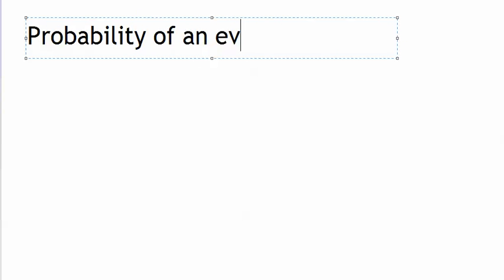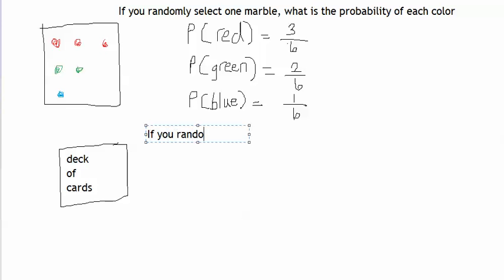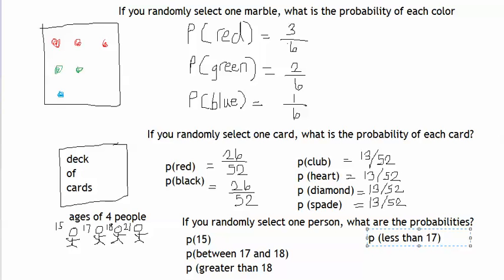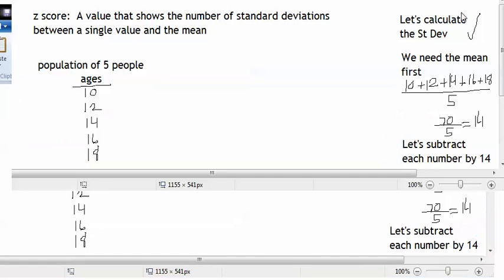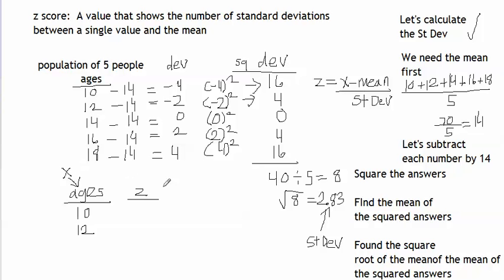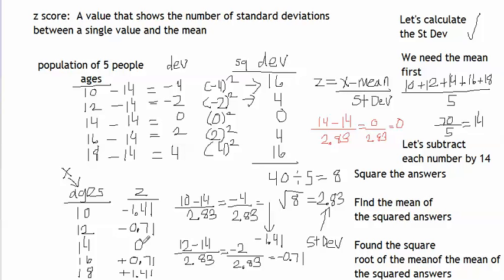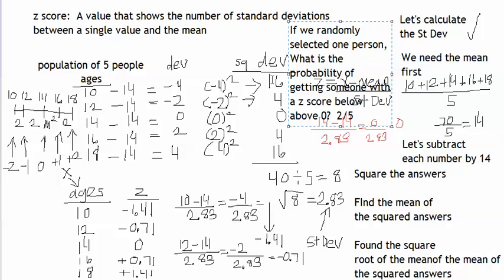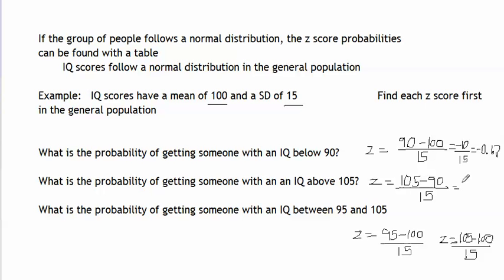Class on 10 20